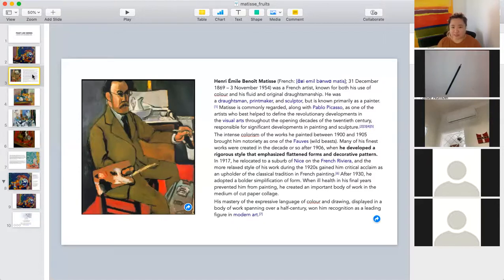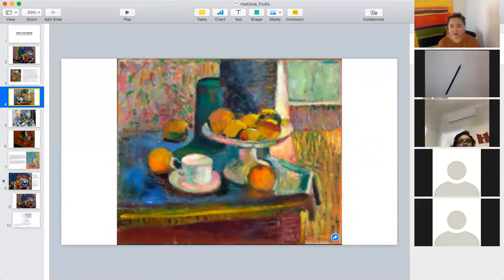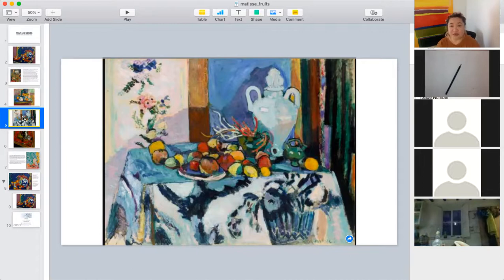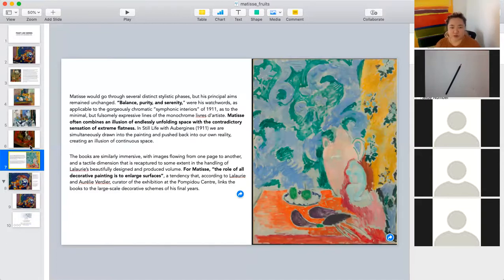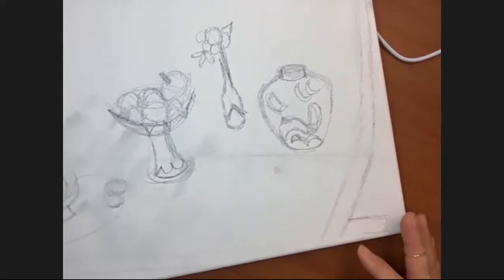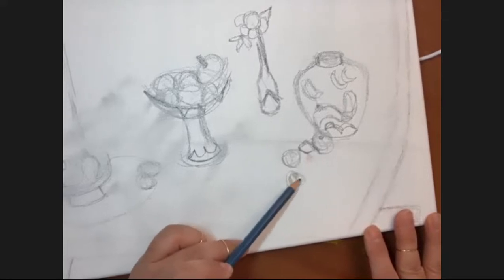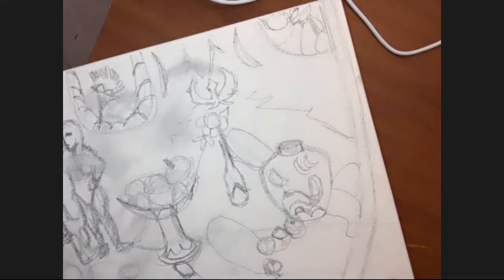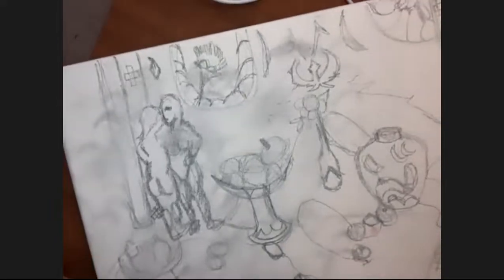Paint Like Series: Henri Matisse's Fruits and Bronze (1910)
'Learn by doing' painting session with Matisse's Fruits and Bronze.